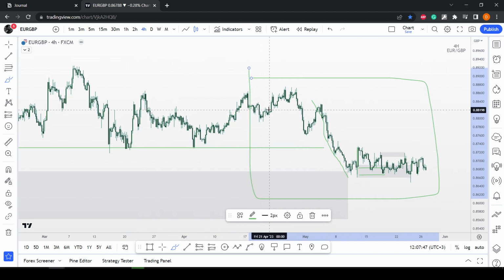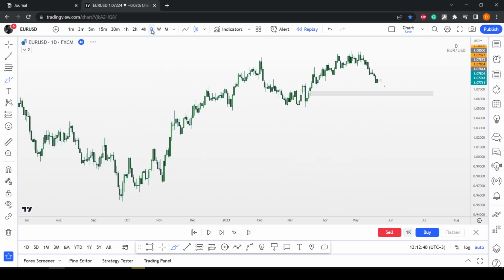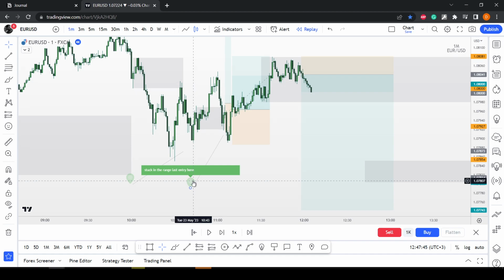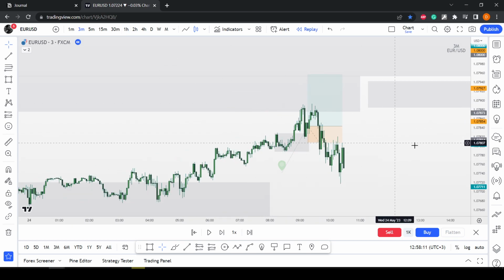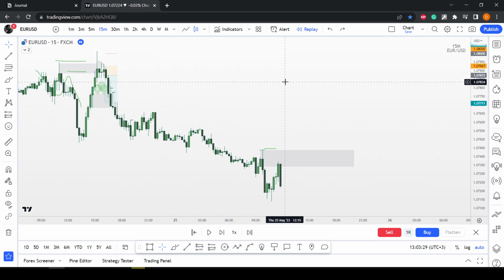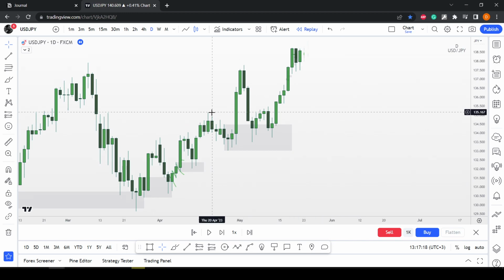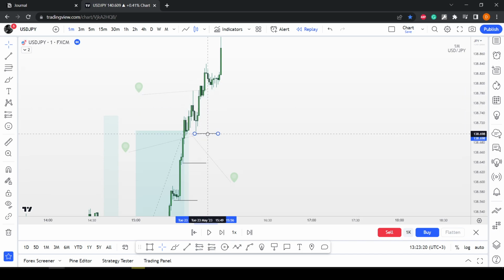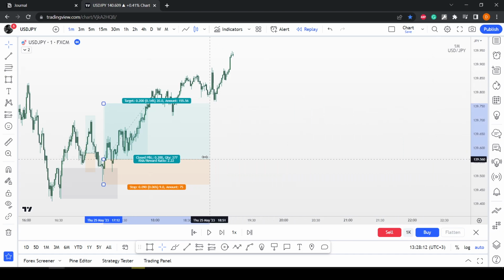Weekly Recap 21 Part 2 - Interactive Trade Breakdown